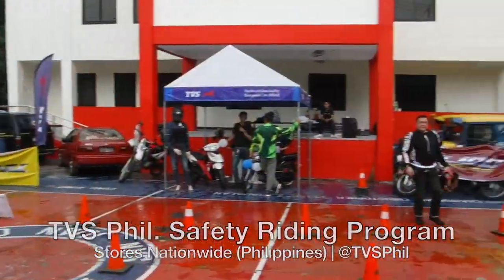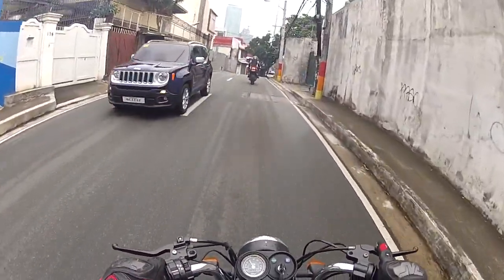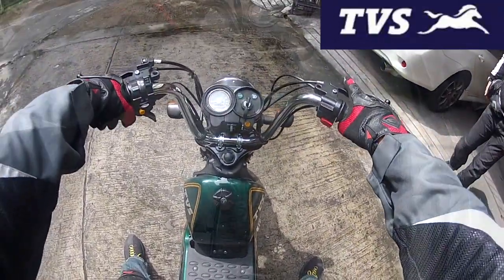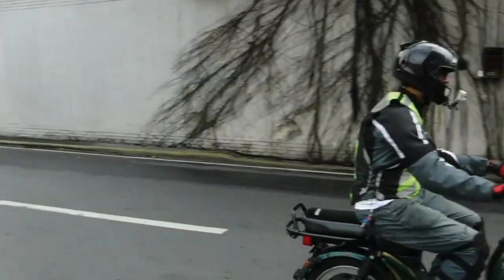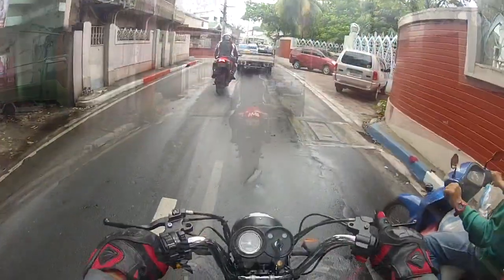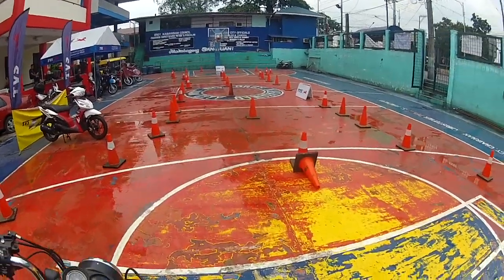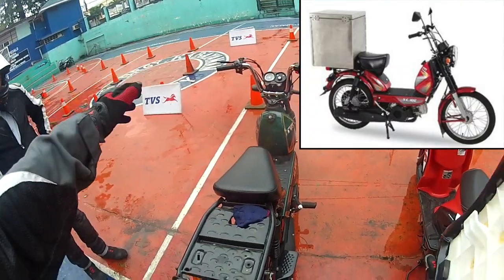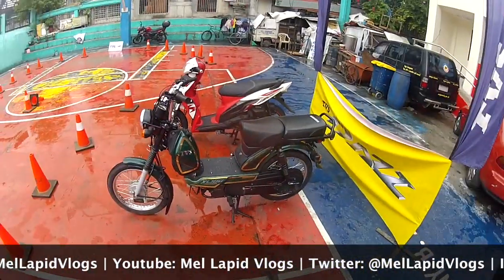TVS XL100 Premium '20 | Taste Test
There is a difference between wants and needs. For example, a brand-new smartphone and basic transportation.

No bike blurs the lines between the two better than this India-made moped, the TVS XL100 series! Since the Philippines never got the awesome Honda Cub/Super Cub series, this is the closest thing the country can get!

For a bit over US$730 / PHP37,000, you can say goodbye to your daily commute and enjoy the life of motorcycling! The XL100 is more of a utilitarian bike than others in its class and that makes it special.

I've been waiting a long time wanting to ride this affordable moped, what do I think about it?

[NOT AVAILABLE IN NORTH AMERICA]

Purely unscripted, completely random talk.

Event:
- TVS Safety Riding Program Tour

Host Manufacturer / Distributor:
- TVS Motorcycle Philippines

Dealer (PHI):
- Wheeltek (Philipines, Nationwide)